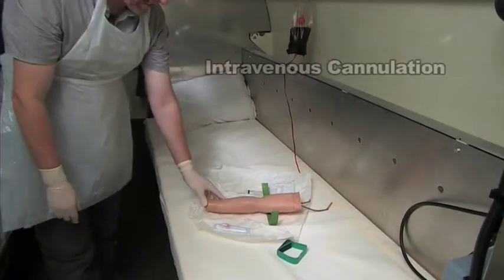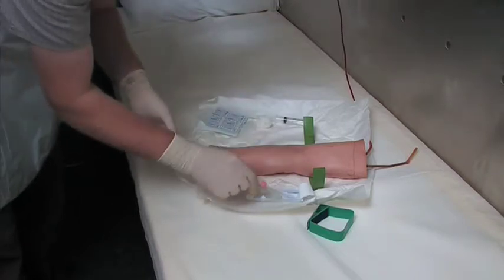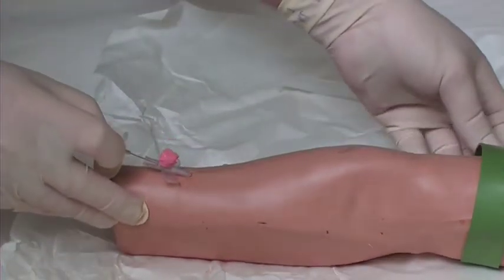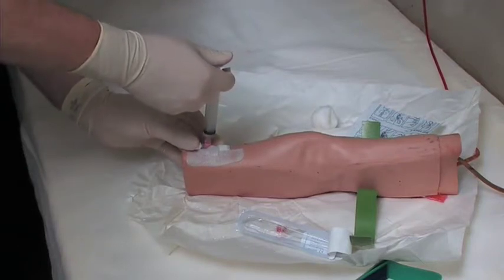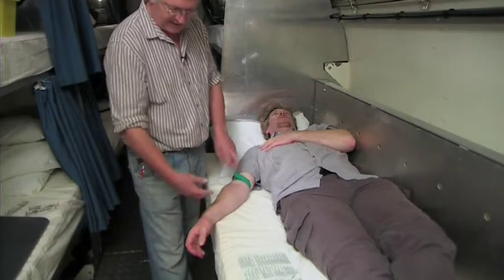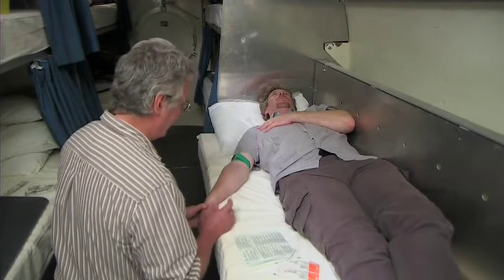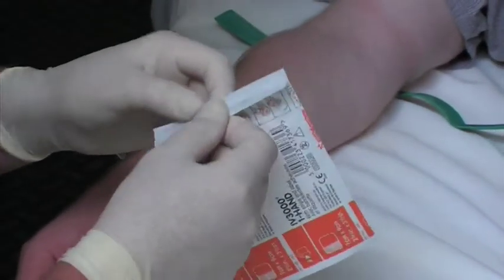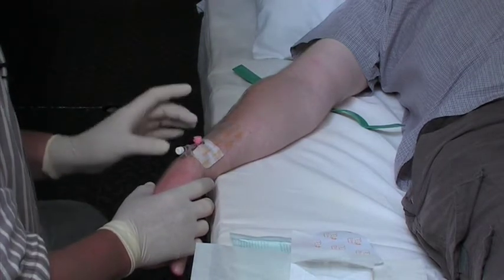DMTR 10 – Intravenous cannulation